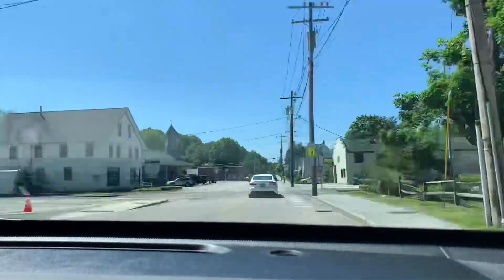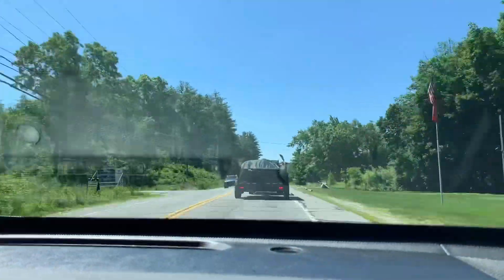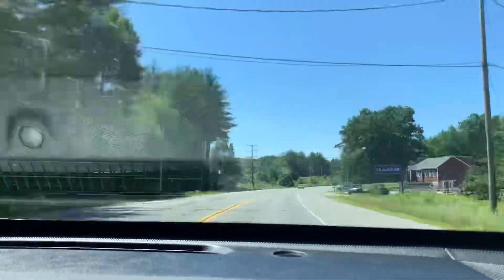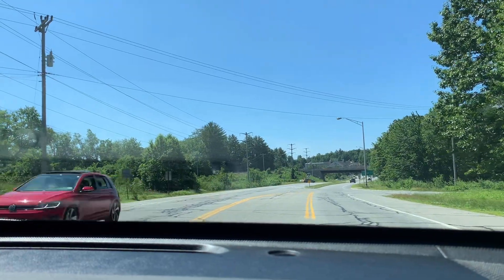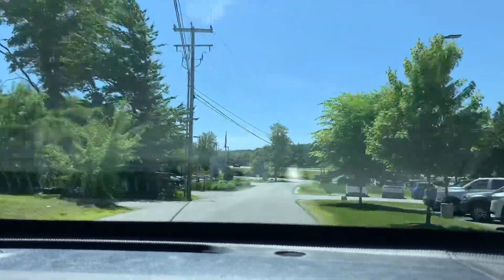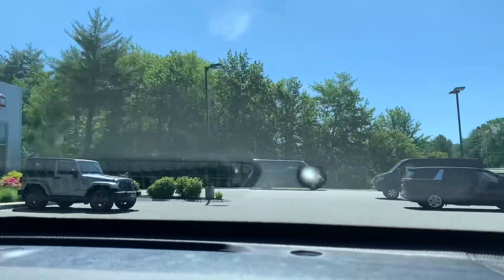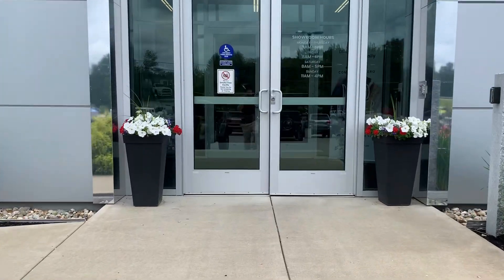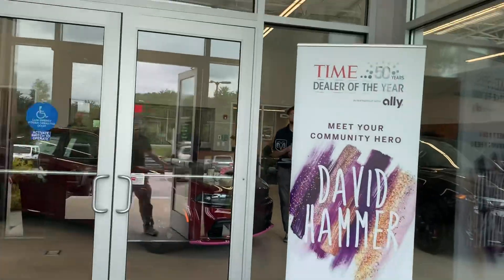Directions Coming South on Rt. 13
Here’s a quick video on how to get to the dealership if you coming south on Rt. 13.